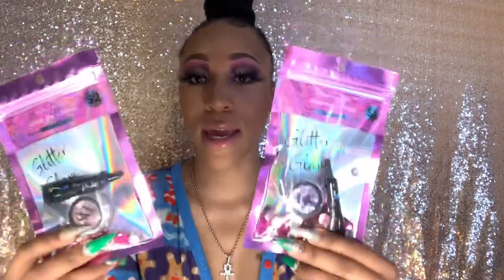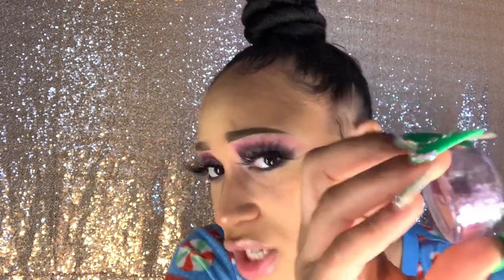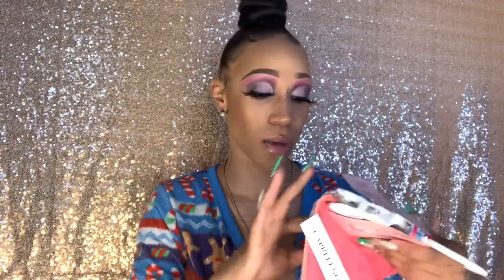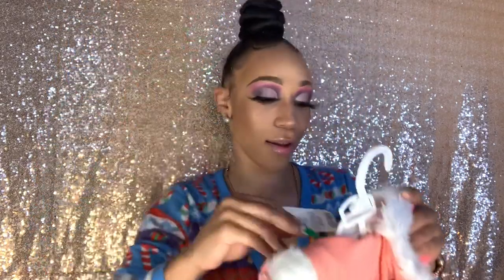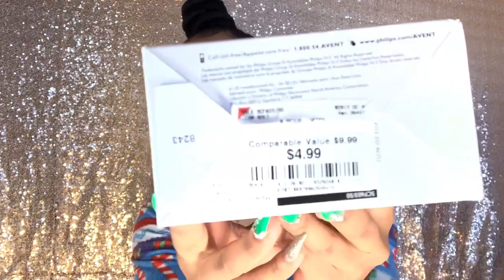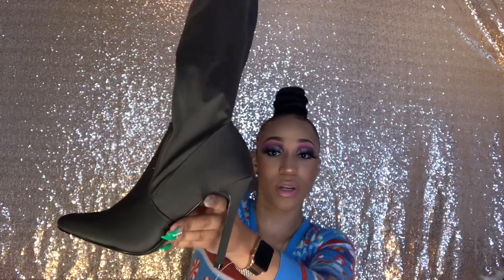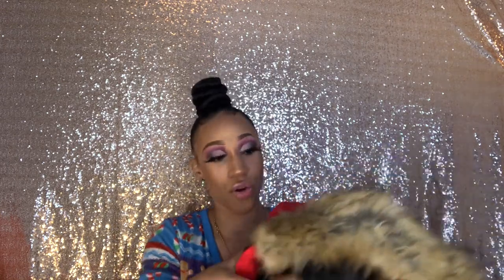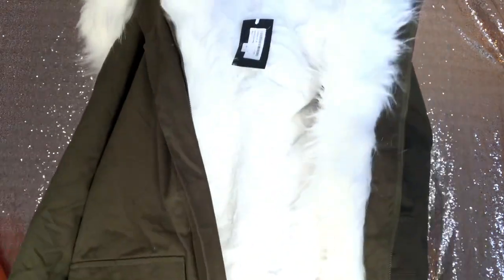| VLOGMAS DAY 21 HAUL 🛍 | BOOHOO.COM | NEW FAV STORE ?? 🤔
HEY LOVES! I hope you enjoyed this haul, give a big thumbs up if you did ! ❤️

UGG Kid I cassie Fluff Fashion baby multicolored shag it crazy rock and roll 2/3 - Ugg has discontinued them ☹️ But Ebay has a pair